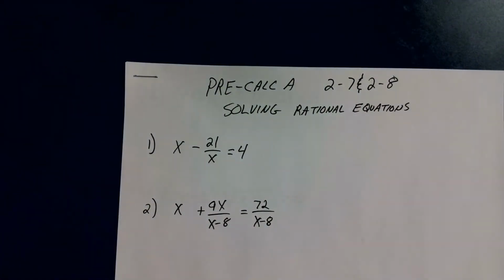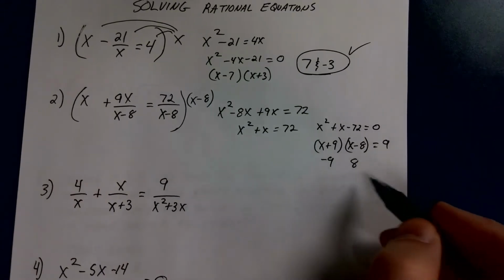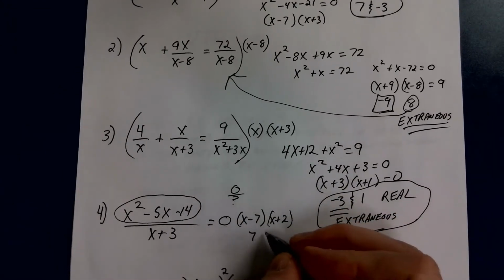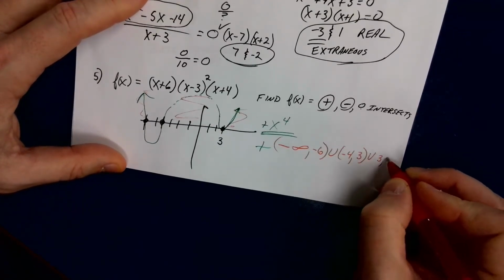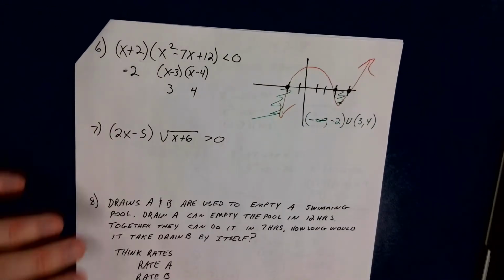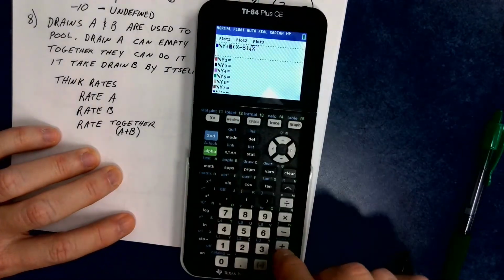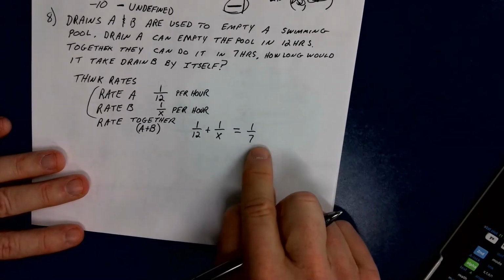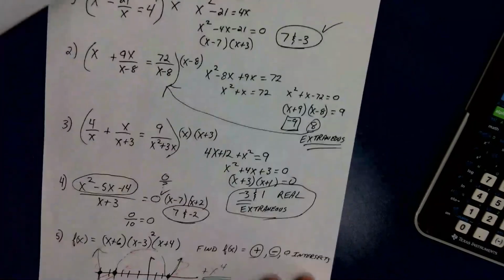Precalc A 2 7 and 2 8 Rational Equations and Polynomial Inequalities